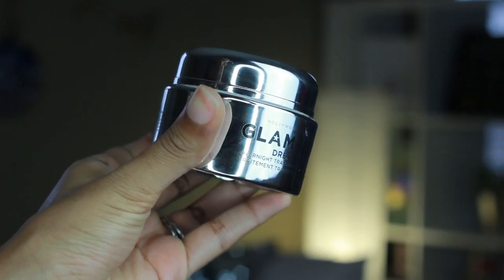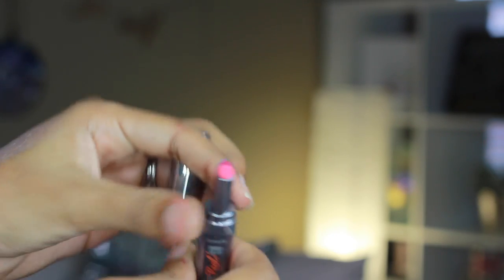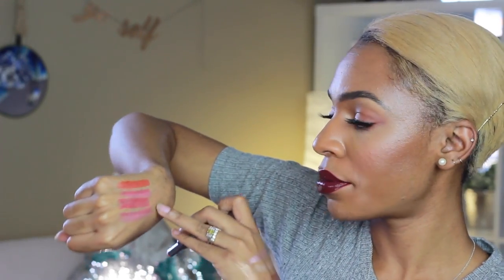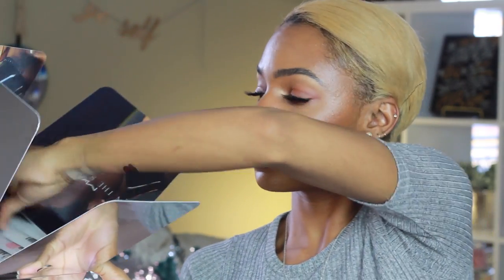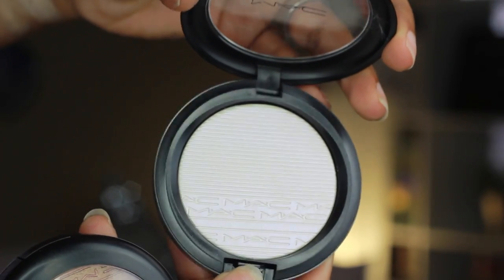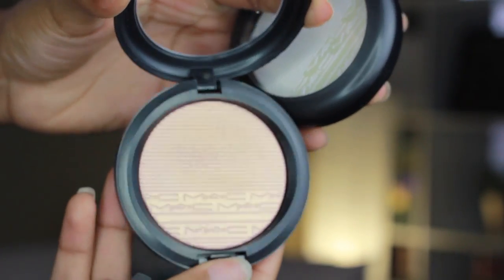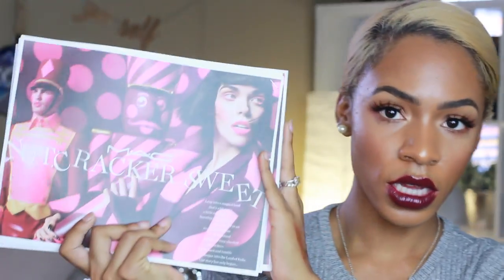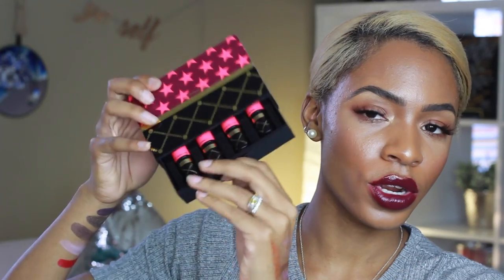PR Haul + Swatches: What to Buy, What to Skip! ▸ VICKYLOGAN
Haul time! In this video I unbox and swatch some of the new products that were sent to me! Get a first look at new GLAMGLOW, CoverFX, Benefit, BlackUp and MAC collections to see what's worth trying and what you can skip out on.

(I put time markers so you can skip around if you want)

GLAMGLOW - 0:38
YouthMud Tinglexfoliate Treatment
Dream Duo Overnight Treatment

CoverFX - 2:24
Enhance Clicks

Benefit - 4:05

Black Up - 5:20
*I'm assuming some of these are unreleased products as they are not online... I'll add them as I find them!
Strobing Sticks
Strobing Base
Lashes
Brow Powder Gel & Brush
No Transfer Matte Lip Colors
Eyebrow Gel

MAC - 8:36
In the Spotlight Collection
Studio Quik Trik Sticks
Spellbinder Collection
Nutcracker Sweet Collection

CREDITS  ↓

Camera → Canon 60D
Ring light
Software → Final Cut Pro X

Proverbs 3:5